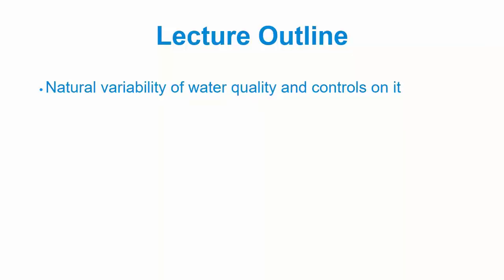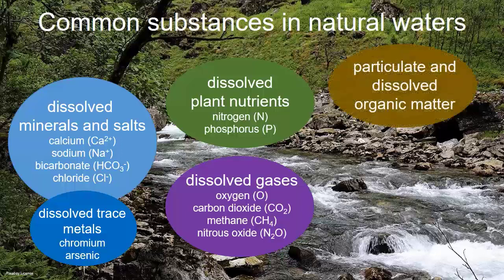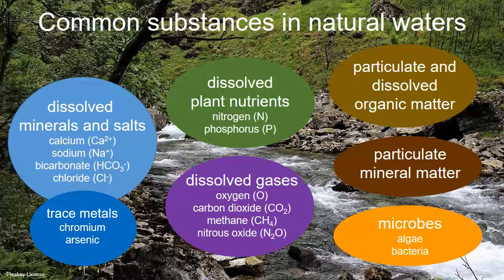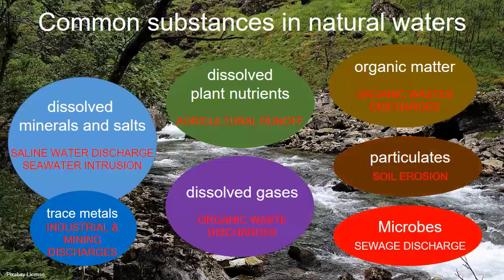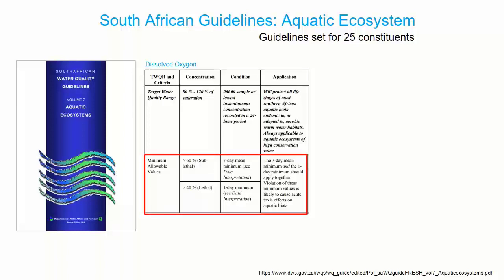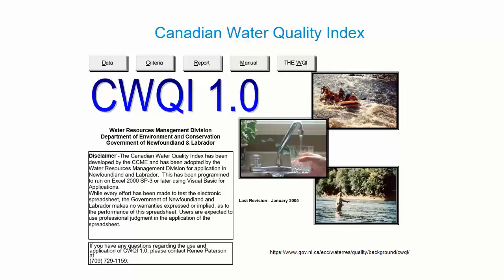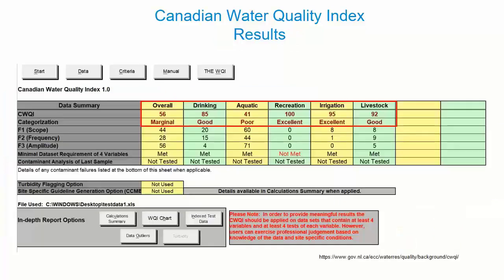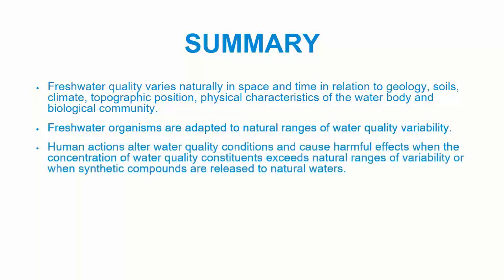Lecture 1.2: Ecosystem Vitality - Water Quality